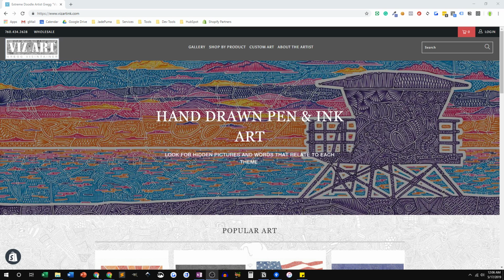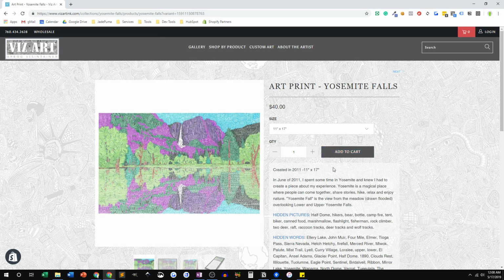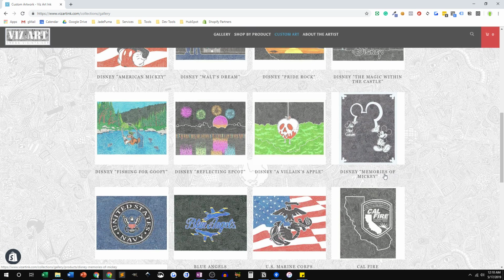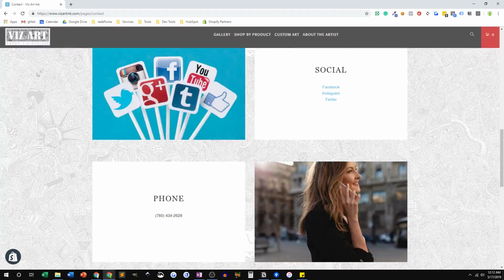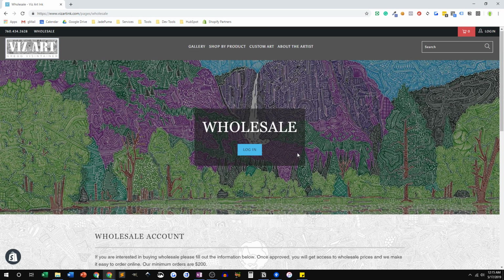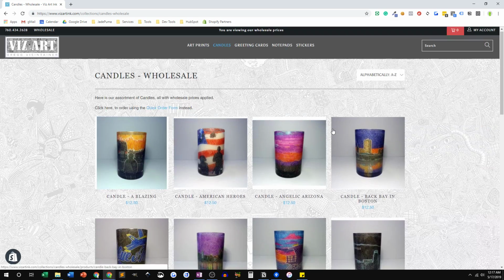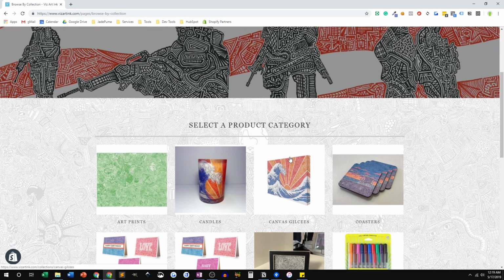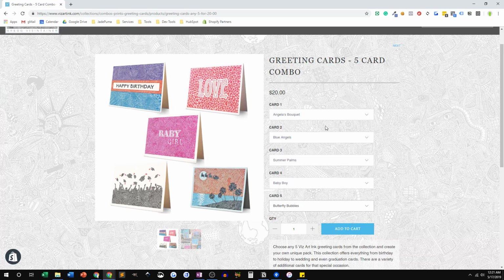Viz Art Ink Walkthrough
Here is a walkthrough of the site redesign we did for Viz Art Ink.  We also added wholesale functionality.